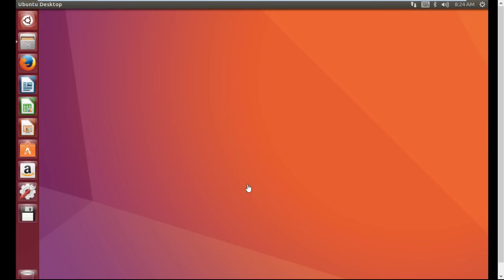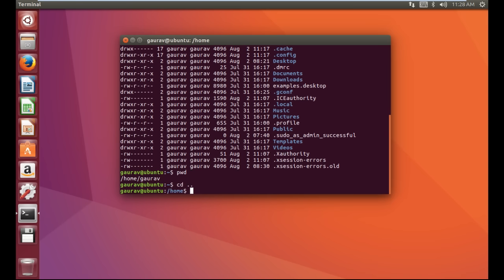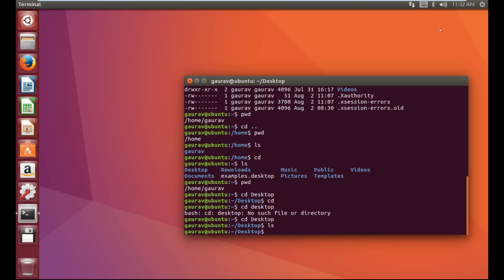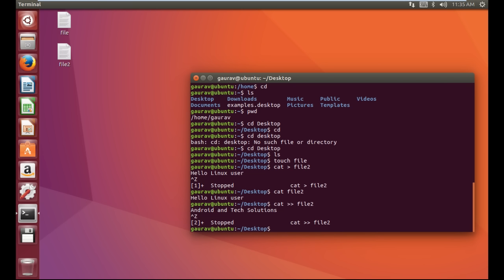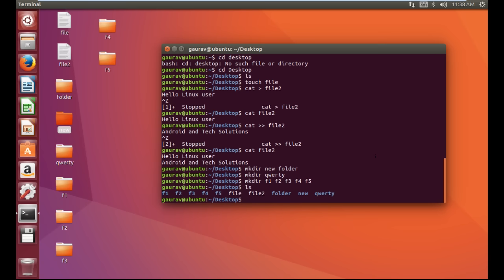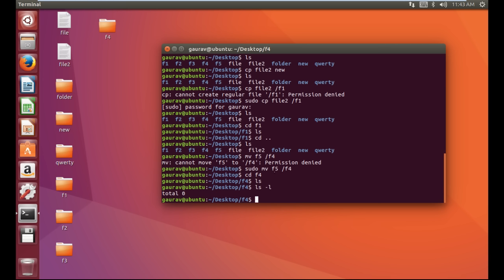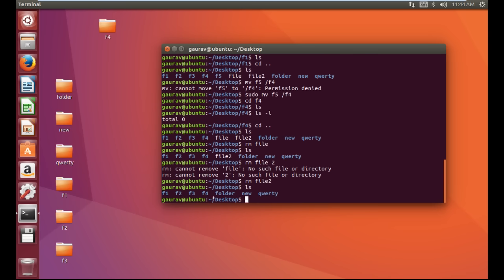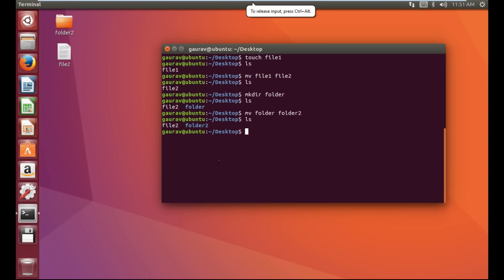Basic Terminal Commands in Linux Ubuntu ( Ubuntu tutorial for Beignners )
terminal commands in ubuntu linux

Comands used in Video:-

Download from Google Drive  :-

1) Basic Commands:-

2) Basic Directories in Linux (Optional) :-

how to reset / recover password in ubuntu 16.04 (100 % working) :-

How to run windows games in linux ubuntu : -

How to complie and run c,c++ programs in linux ubuntu : -

How to create bootable usb/pen drive in linux ubuntu :-

how to create samba server in ubuntu linux : -

How to install ubuntu linux in vmware : -

How to fix Screen Resolution problem in linux ubuntu :-

how to run windows software in linux ubuntu (wine):-

How to format usb drive in linux ubuntu :-

How to install vlc media player in linux ubuntu :-

how to mount / umount iso files  in linux ubuntu :-

How to create ,extract , compress tar files in ubuntu linux : -

basic linux commands list
linux commands with examples pdf
basic linux commands for beginners
linux commands with examples and syntax
linux commands tutorial
basic linux commands cheat sheet
all linux commands
linux commands tutorial point
ubuntu commands list pdf
all ubuntu commands
ubuntu terminal commands cheat sheet
ubuntu terminal commands list
ubuntu command line list
how to open a terminal window in ubuntu
list of beginner ubuntu commands
ubuntu dos commands
all ubuntu commands
ubuntu dos commands
linux terminal commands cheat sheet
linux terminal commands pdf
basic linux commands for beginners with examples
basic linux commands pdf
basic linux commands with examples and syntax
linux commands tutorial
linux mint commands pdf